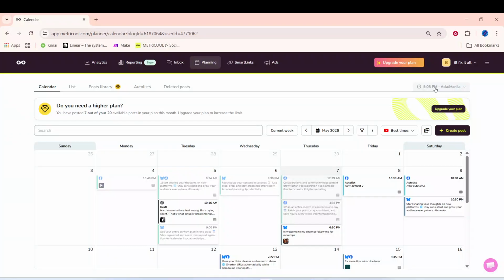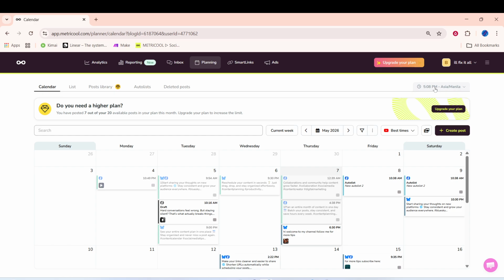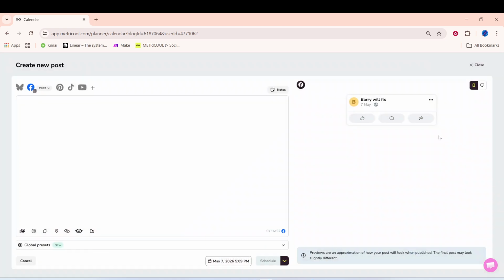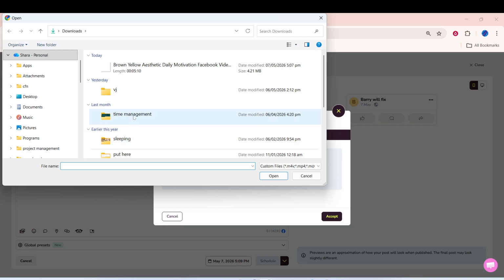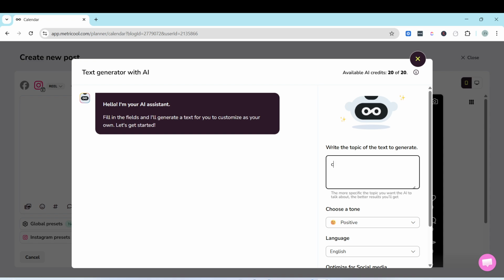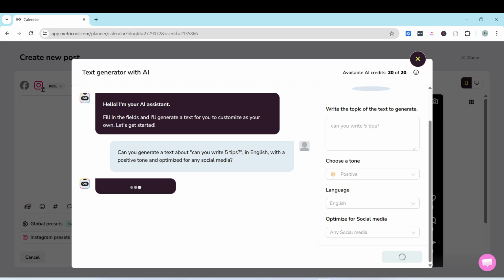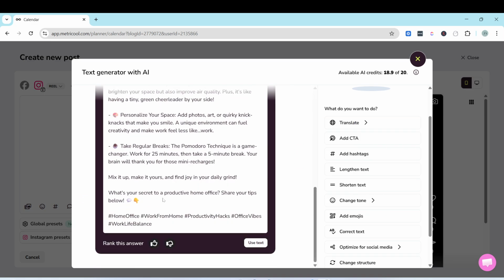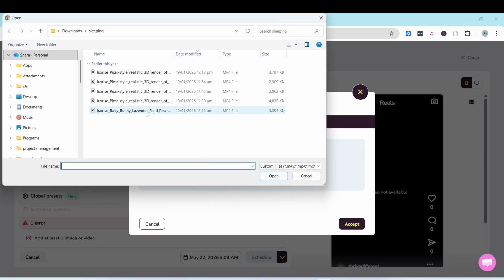How to Use the Metricool AI Assistant to Write Social Media Captions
In this video We will show you How to Use the Metricool AI Assistant to Write Social Media Captions